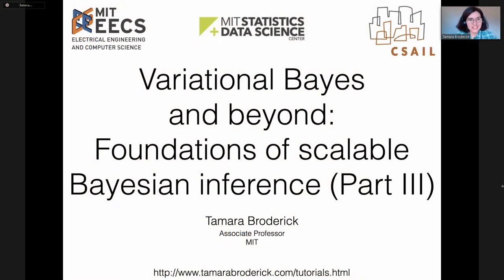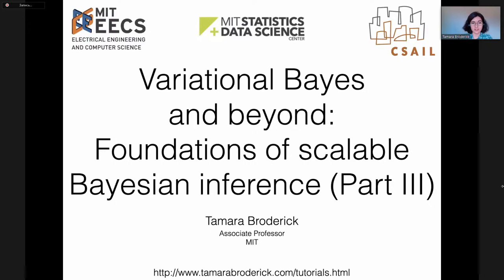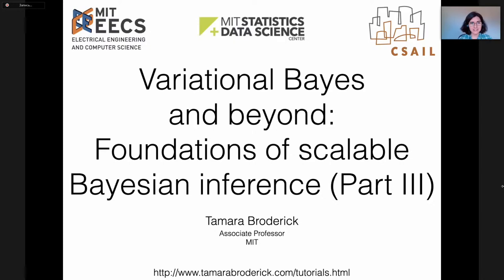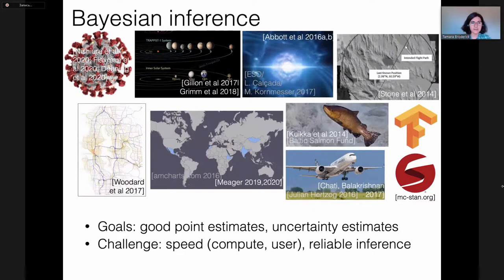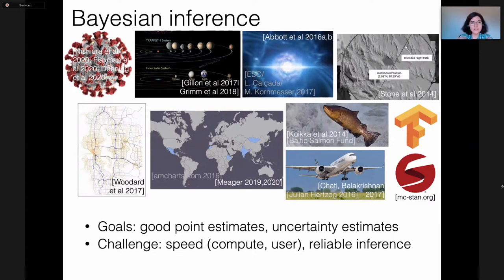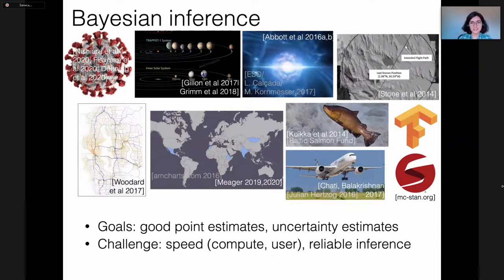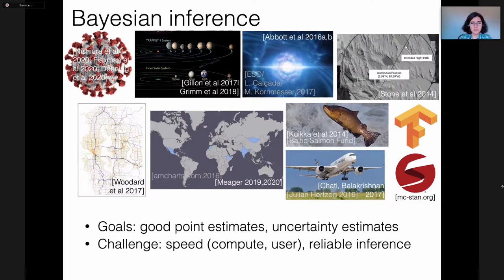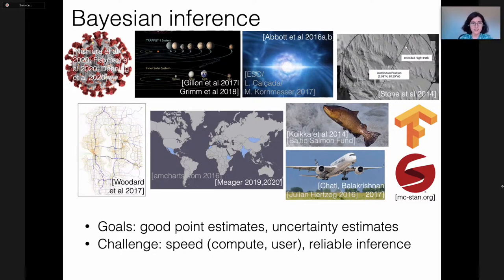Variational Bayes — TAMARA BRODERICK